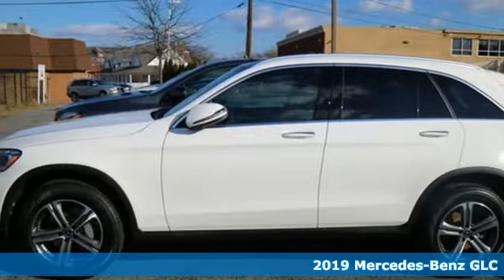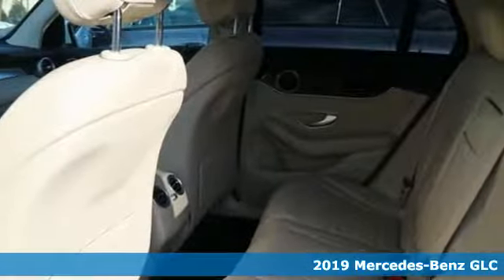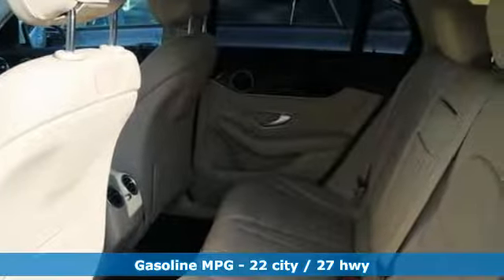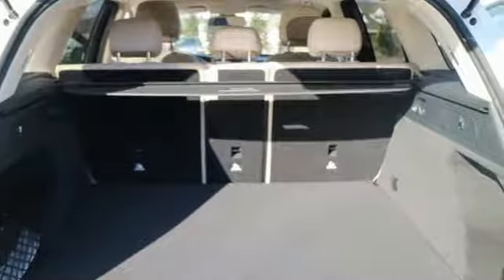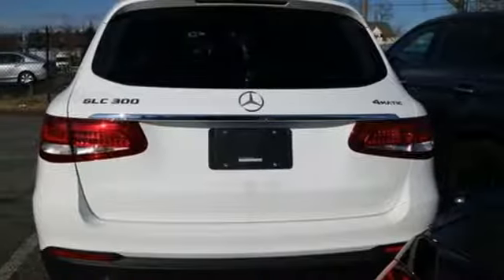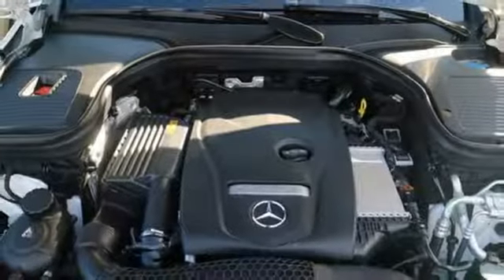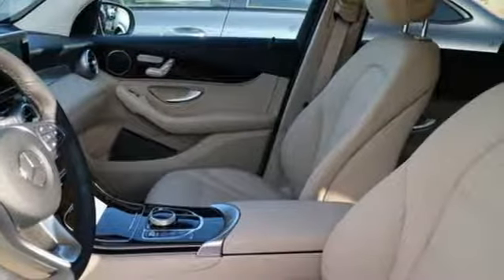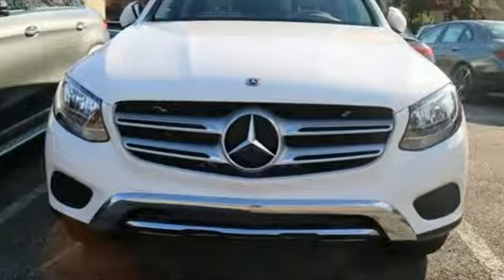New 2019 Mercedes-Benz GLC Annapolis MD Baltimore, MD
Year: 2019
Make: Mercedes-Benz
Model: GLC
Trim: GLC 300
Engine: I4
Transmission: 9-Speed Automatic
Color: White
Interior: Silk Beige
Stock #: QK560037
VIN: WDC0G4KBXKF560037

Address:
324 Sixth St